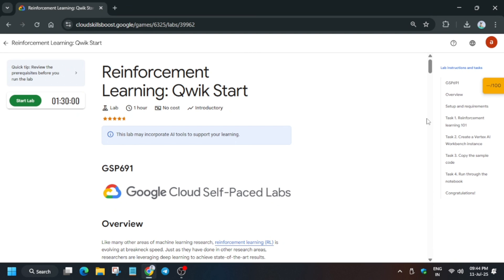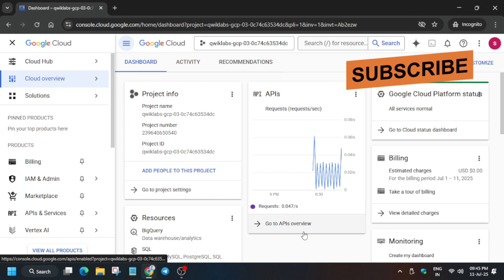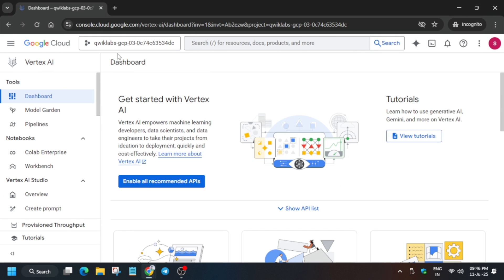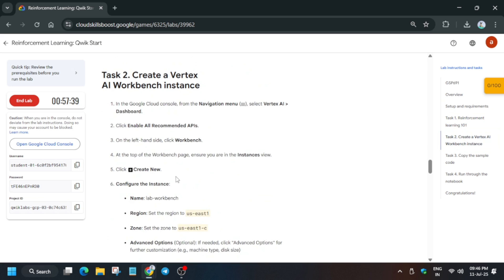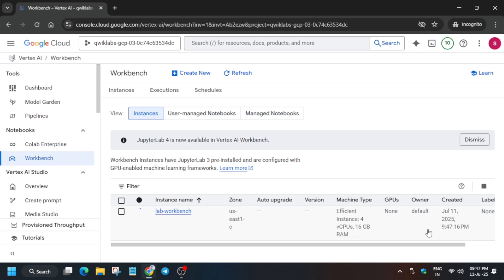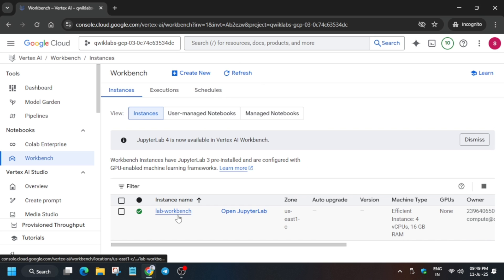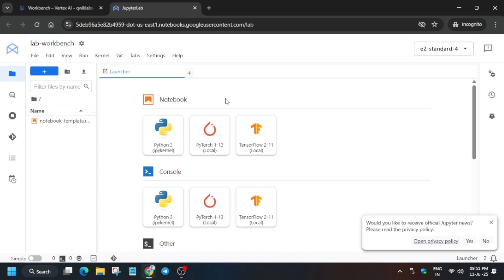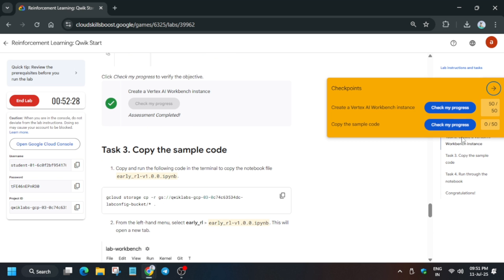Reinforcement Learning: Qwik Start | GSP691 | Quick & Easy Guide [2025]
[JULY] TensorFlow: Qwik Start | GSP637 | Quick & Easy | 100% Working

In this lab, you learn how to:
Understand the fundamental concepts of reinforcement learning.
Create a Vertex AI Workbench instance.
Clone the lab notebook into the Vertex AI Workbench instance.
Read, understand, and run the steps found in the notebook.

🔗 Join the Journey:
📚 Learning Resources

🧠  Lab URL -
📛 Skill badge

🔍 Common Queries
tensorflow qwik start
tensorflow: qwik start
treinforcement learning qwik start
reinforcement learning qwik start lab
reinforcement learning: qwik start
reinforcement learning qwik star
reinforcement learning qwiklab
google cloud ready facilitator program 2023 solutions
qwiklabs
arcade facilitator